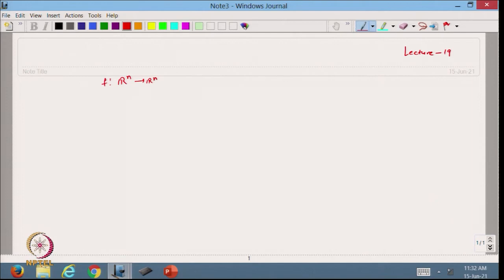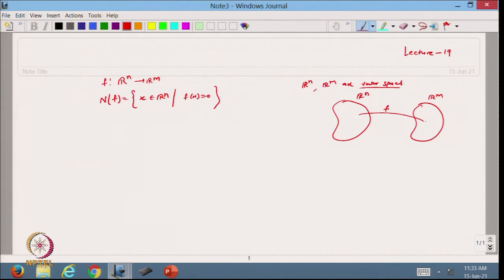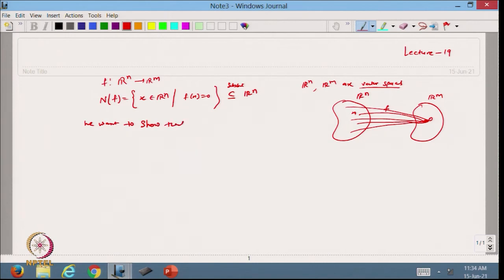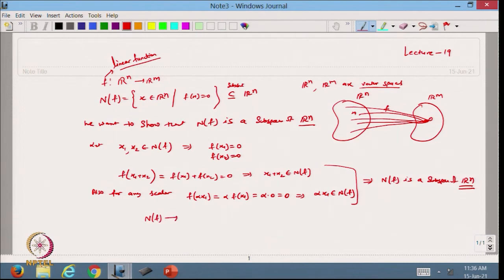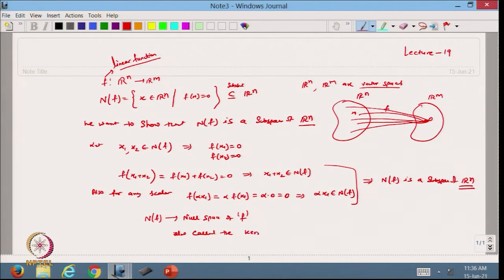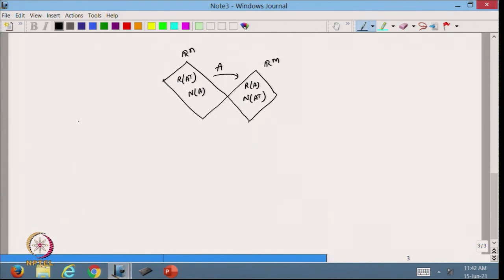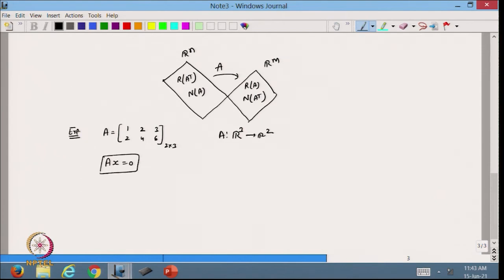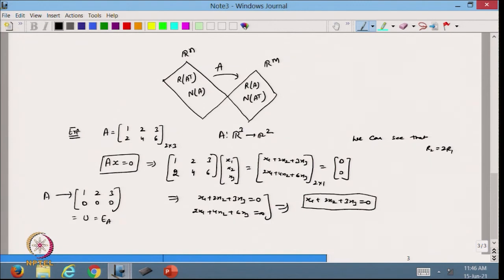Null Space of a Matrix